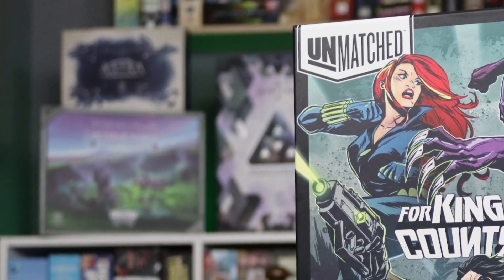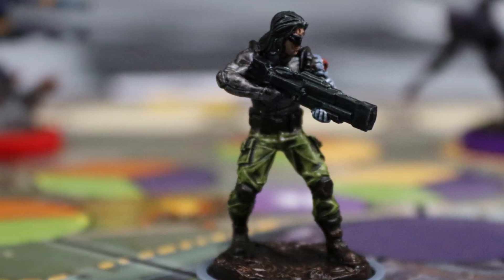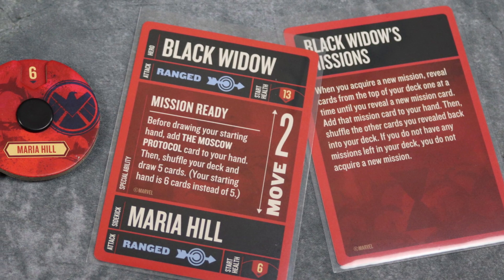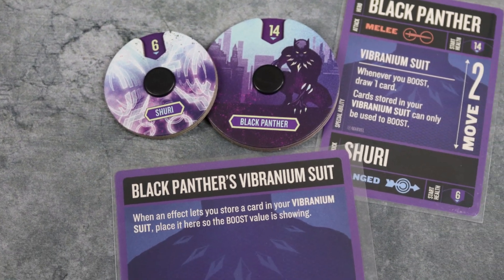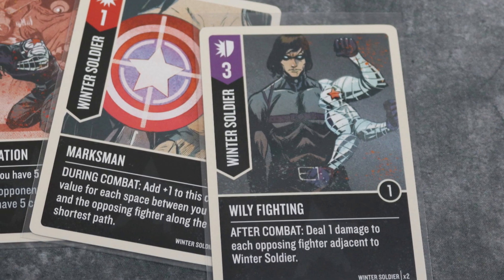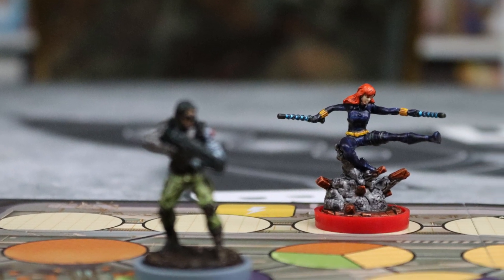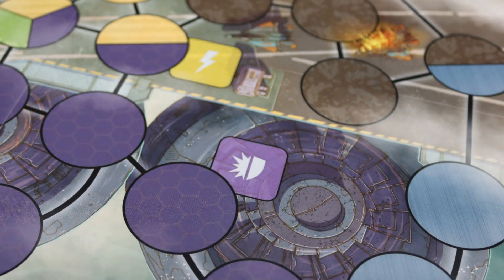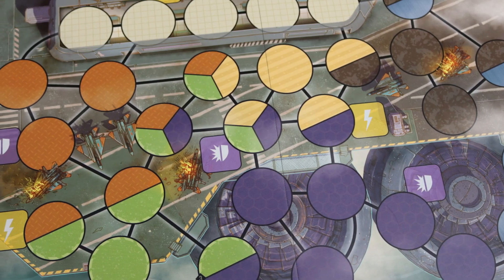UNMATCHED: FOR KING AND COUNTRY | Review